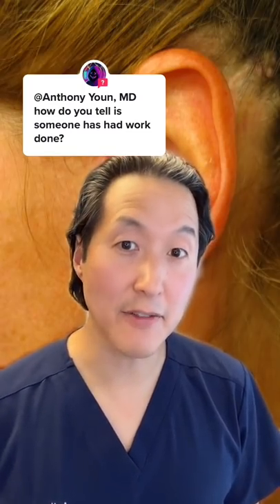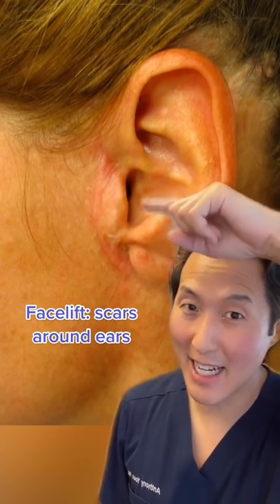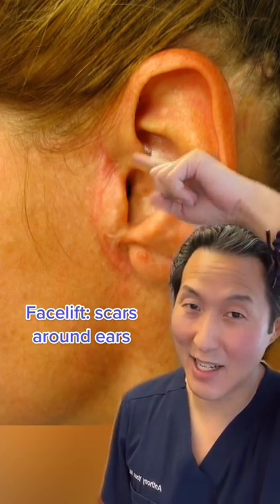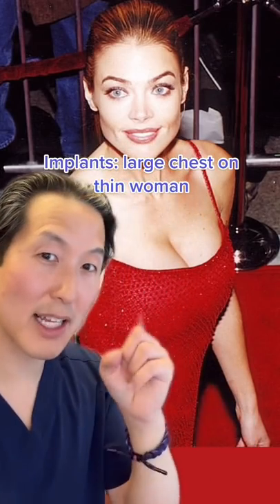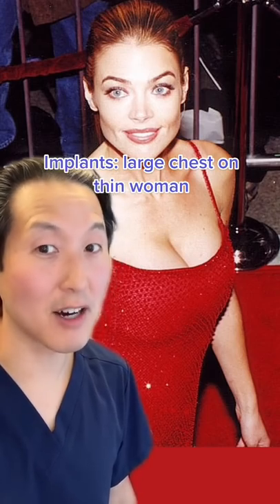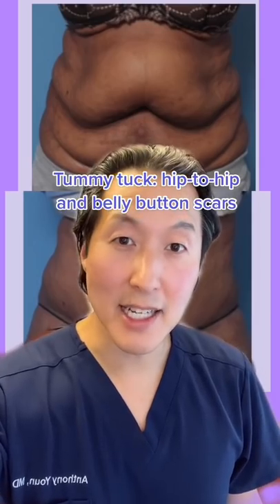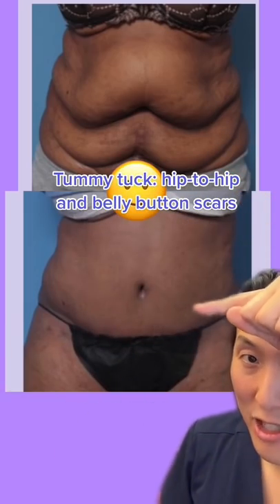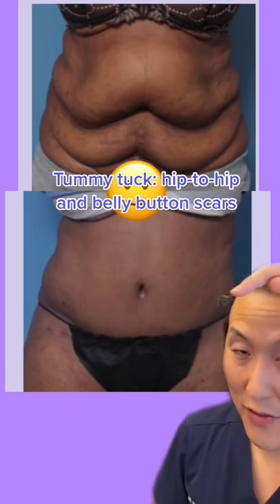How to Spot Plastic Surgery!